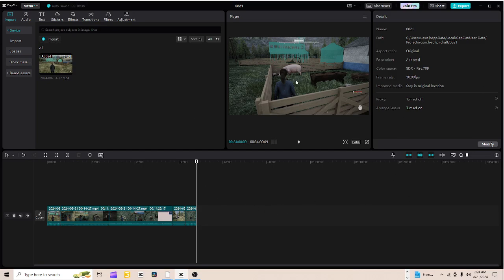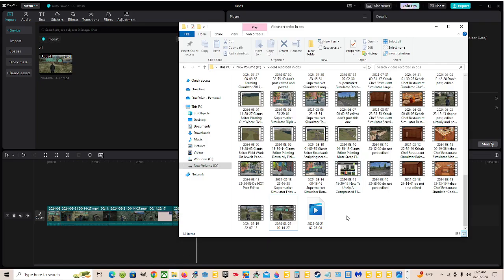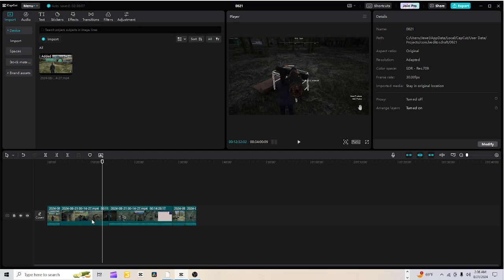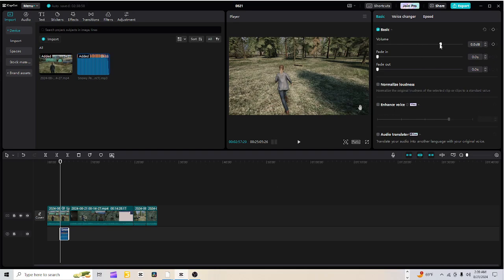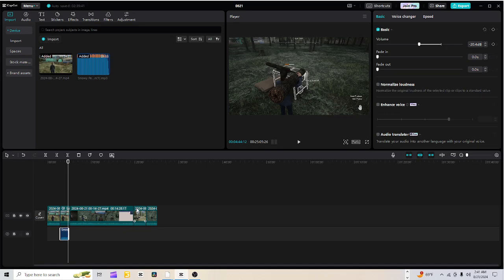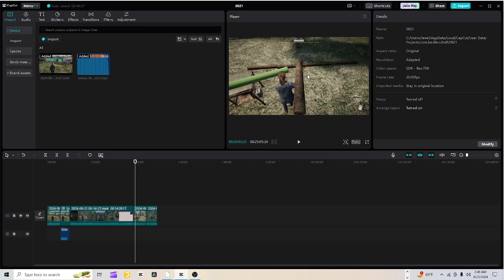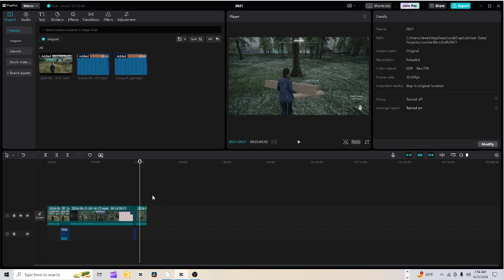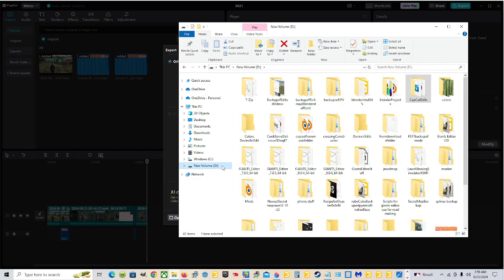How To Edit A Video For YouTube In CapCut | Beginners Tutorial | Split, Time-lapse, And Adding Music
On this episode, I show you how to edit a video for youtube for beginners step by step.